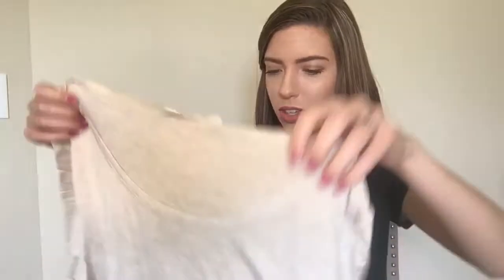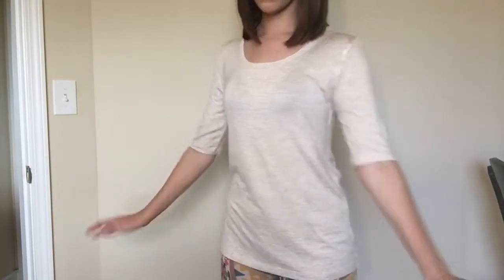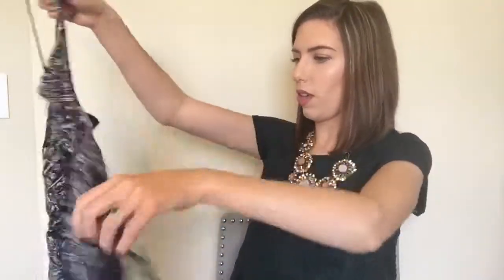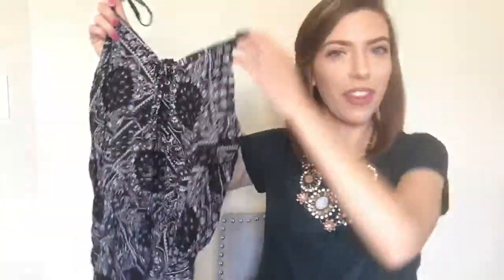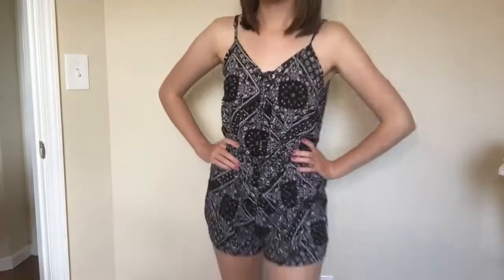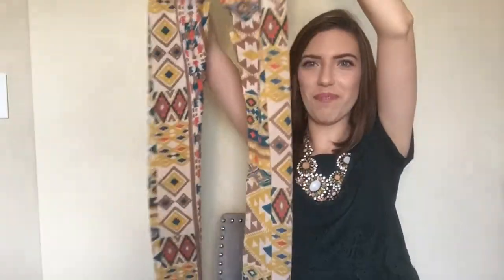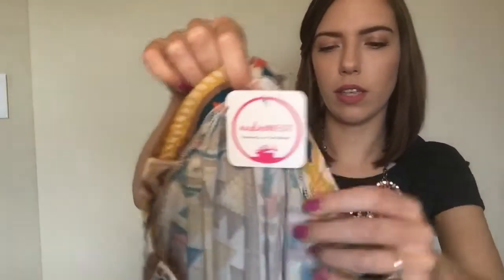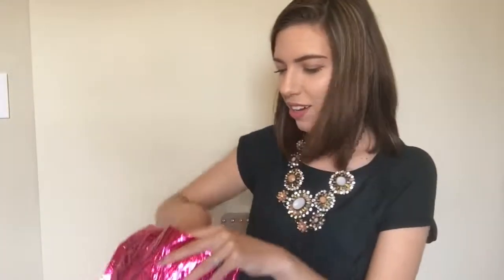Nadine West | Review & Unboxing | Sept. '17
Today I will be reviewing the try-on fashion subscription service Nadine West, as well as unboxing my September shipment.

Enter code NADINE for a free first month!

Let me know what other videos you'd like to see, and I'll talk to you in my next video!

xoxo Nila